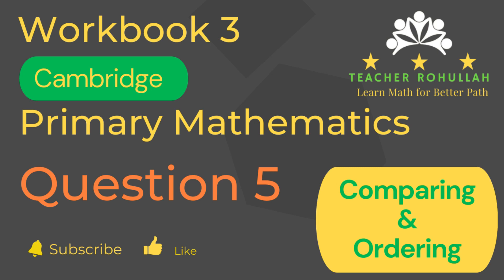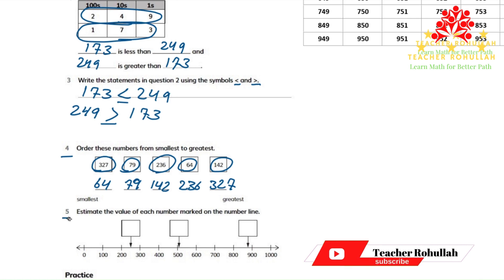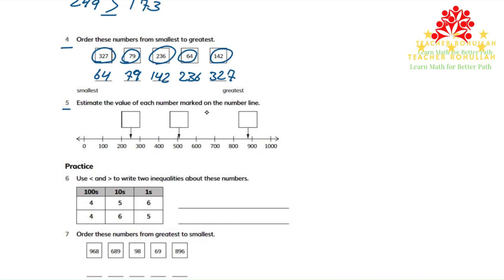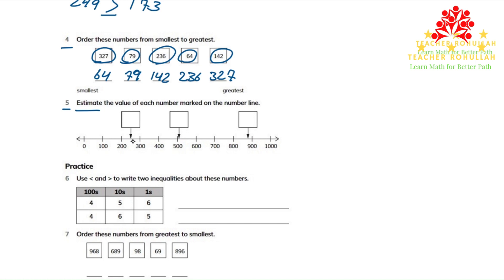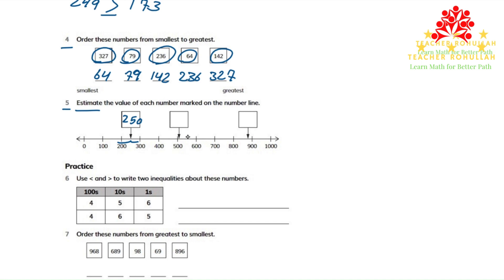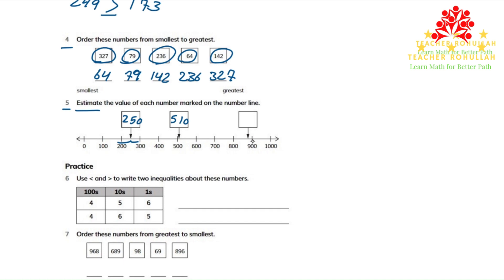𝐂𝐚𝐦𝐛𝐫𝐢𝐝𝐠𝐞 𝐏𝐫𝐢𝐦𝐚𝐫𝐲 𝐌𝐚𝐭𝐡𝐞𝐦𝐚𝐭𝐢𝐜𝐬 | 𝐖𝐨𝐫𝐤𝐛𝐨𝐨𝐤 𝟑 | 𝐄𝐱𝐞𝐫𝐜𝐢𝐬𝐞 𝟏.𝟐 | 𝐐𝐮𝐞𝐬𝐭𝐢𝐨𝐧 𝟓